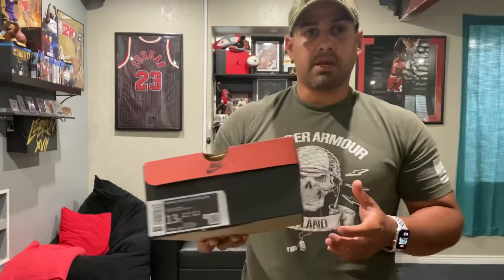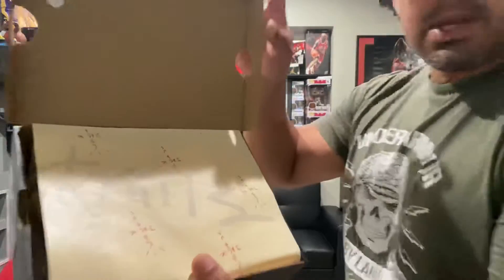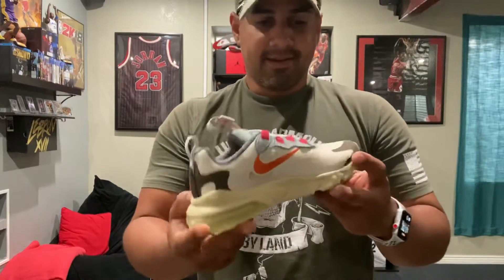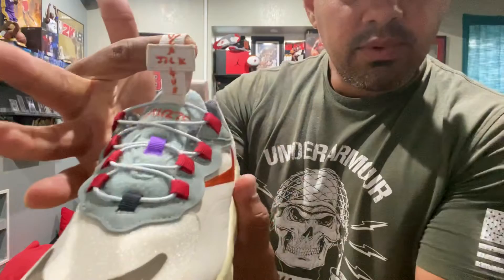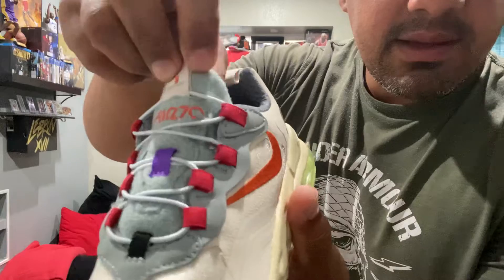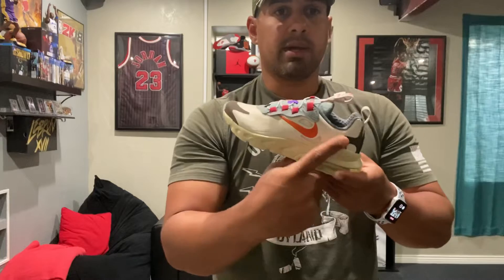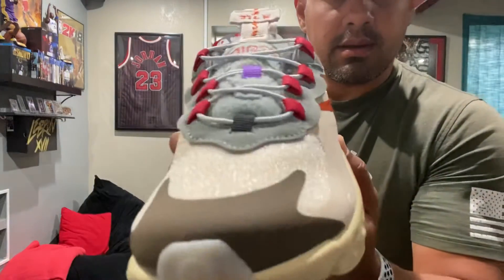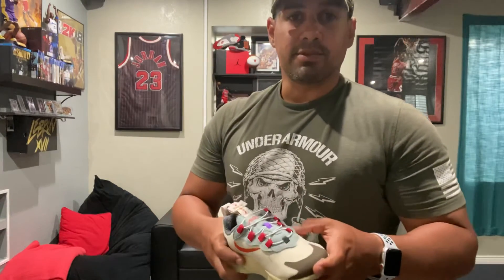Travis Scott’s Air max 270 Cactus trails kids size review